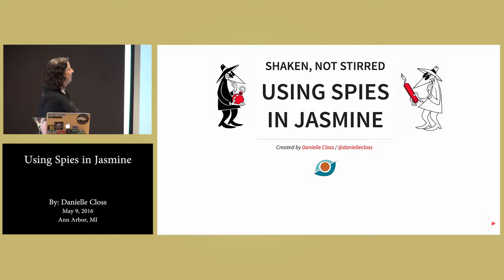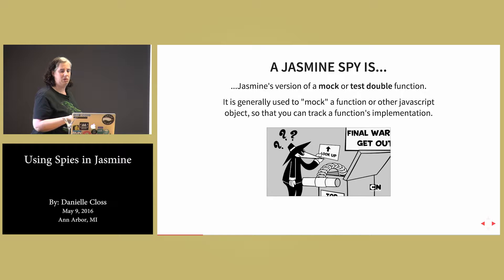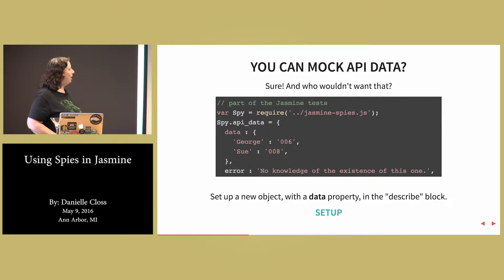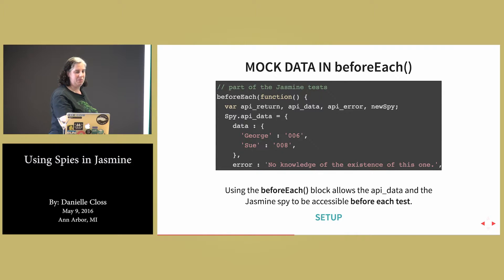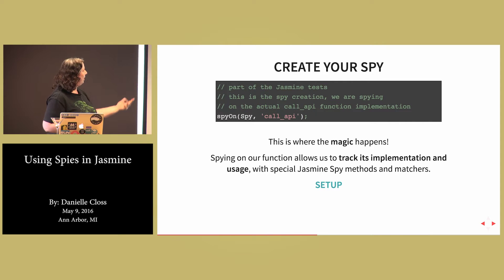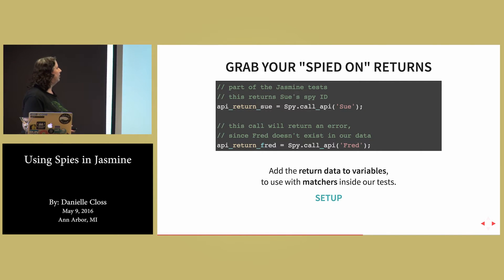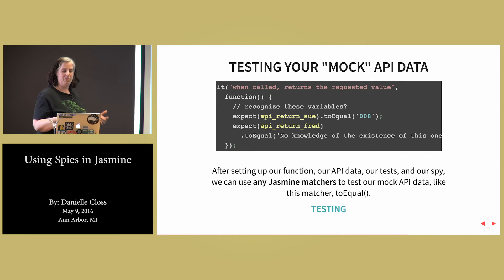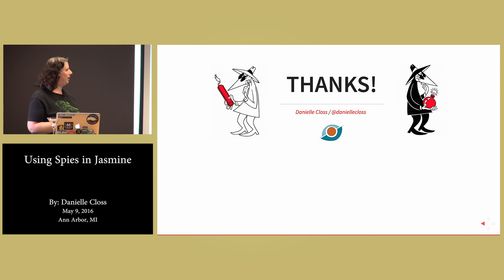LT - Jasmine Spies By Danielle Closs